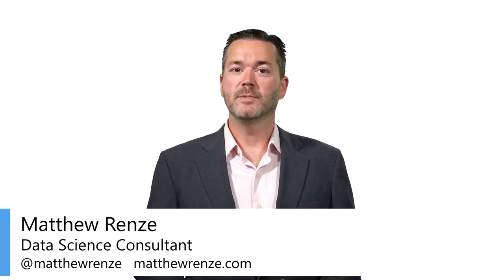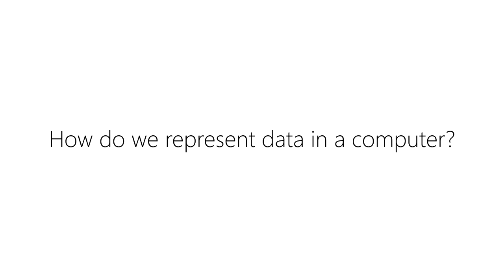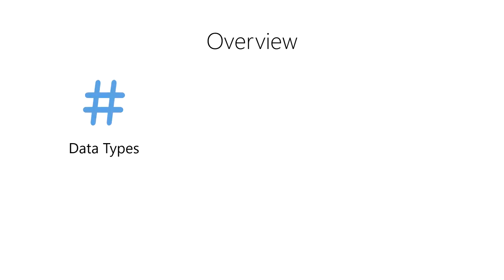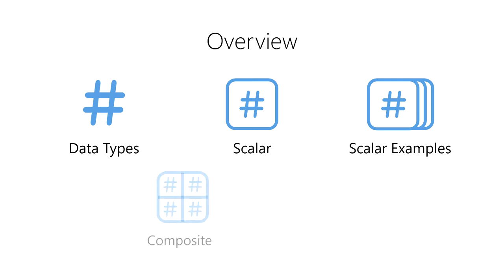Intro to Data - 04-01 - Overview